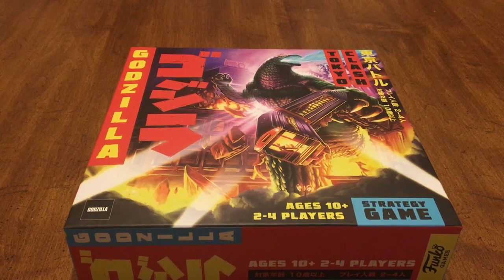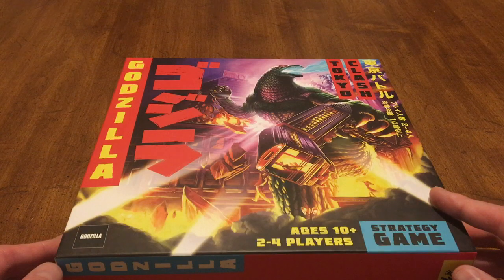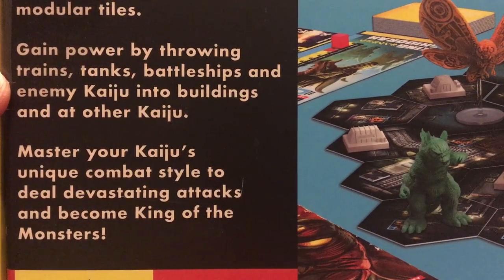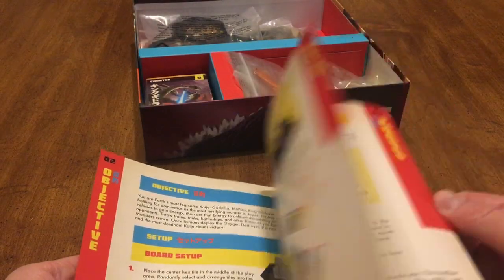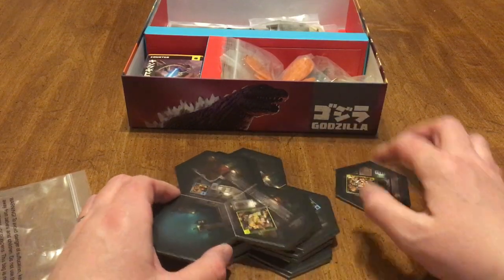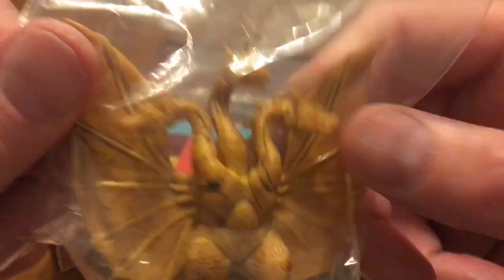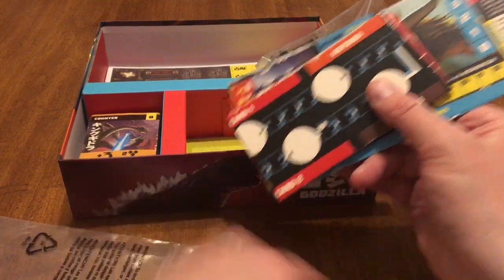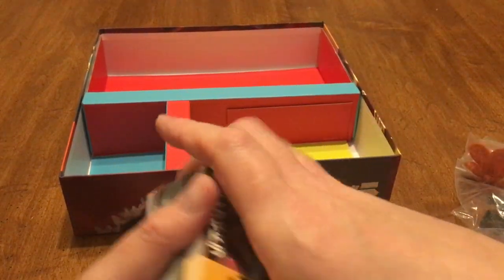Unboxing: Godzilla Tokyo Clash a Kaiju Battle Game.